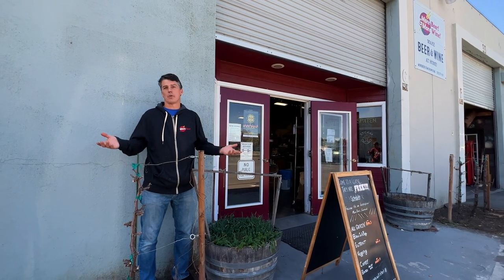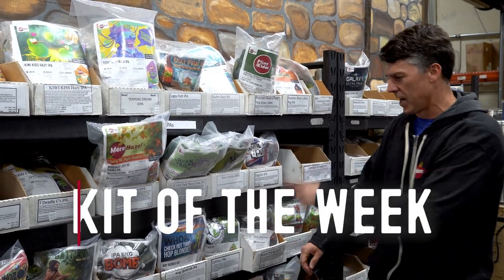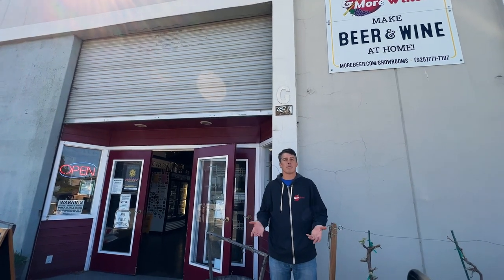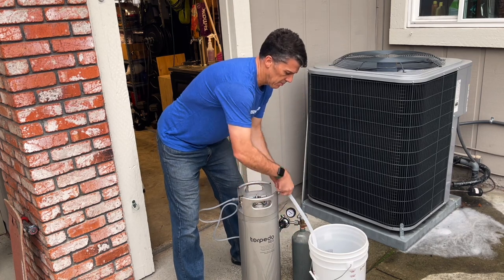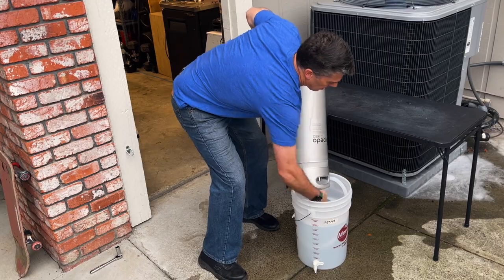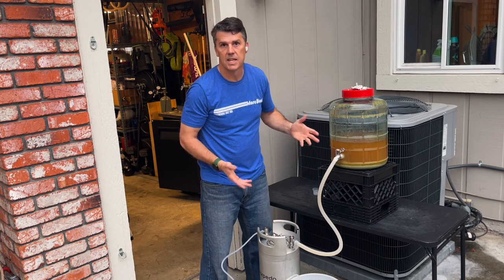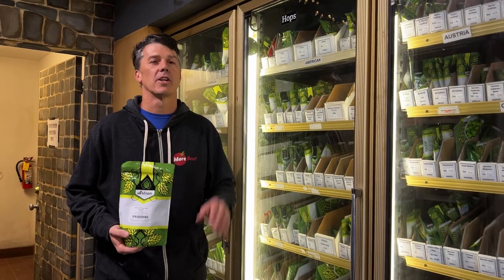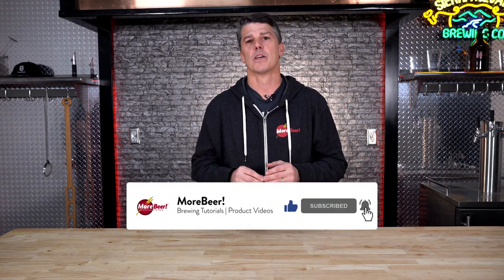Tips for Kegging and Carbonating Your Beer! | Free Beer Friday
We're giving away Columbus IPA recipe kits and multiple 1 pound packs of hops! We will choose 5-10 random participants next week. Enter our weekly survey for your chance to win here:

This month, we're giving away a complete set of Torpedo Kegs! And we'll be giving 5 runner-ups their choice of a Torpedo Keg too! Enter for a chance to win here:

0:00 Intro
0:10 Hop Rhizomes
0:48 Kit of the Week!
1:31 Tips for Kegging and Carbonating
4:17 Giving Away Pounds of Hops!
4:55 Torpedo Keg Monthly Giveaway Reminder